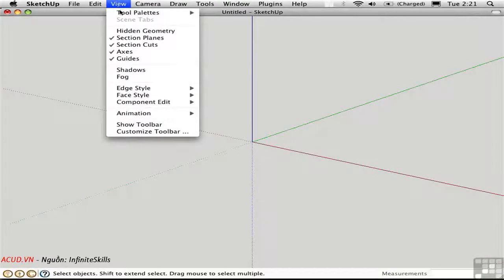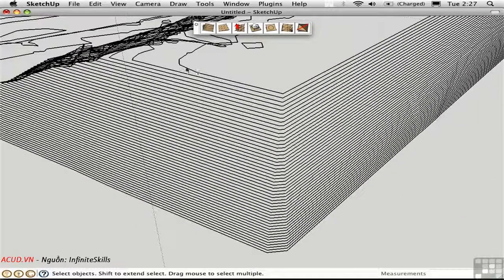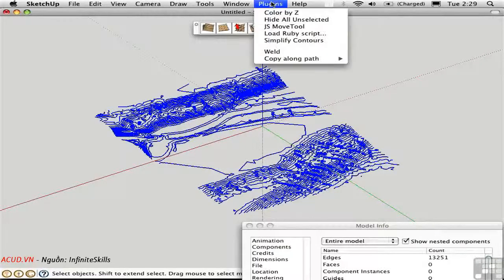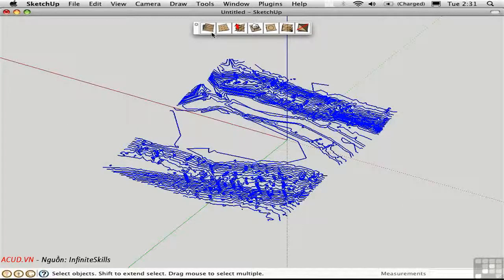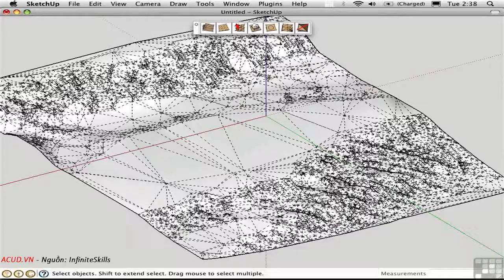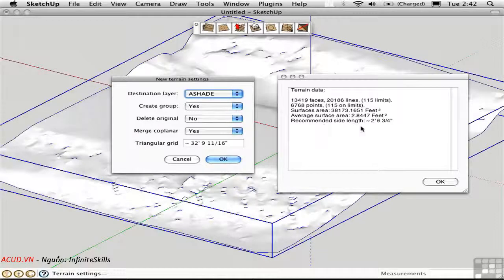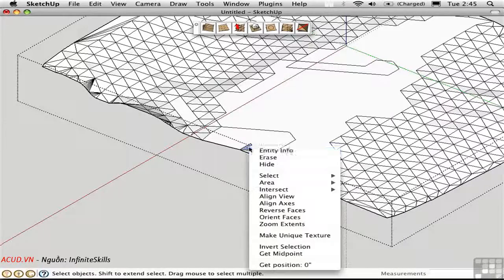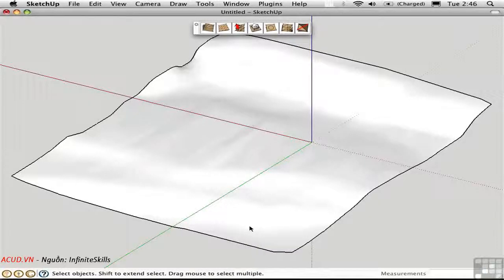SketchUp-Phần 14A-Surface Shaping Tools-Tạo bề mặt từ đường đồng mức